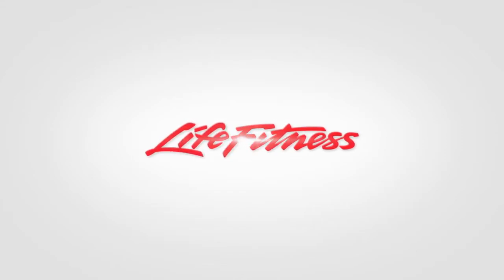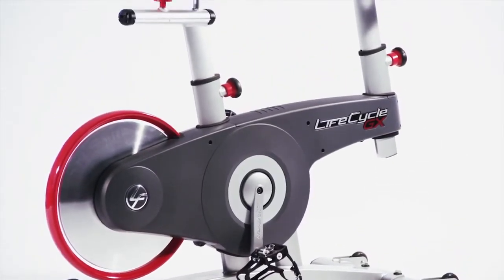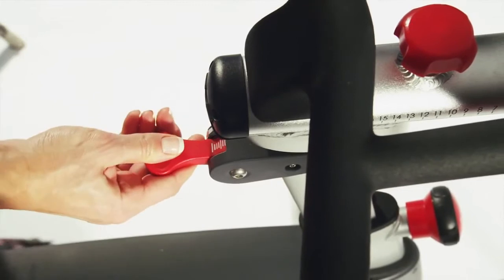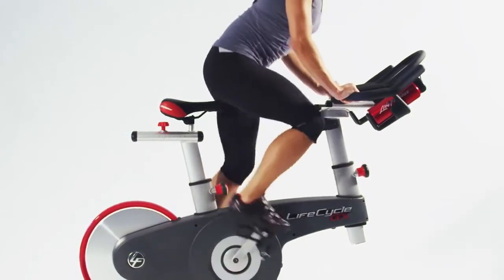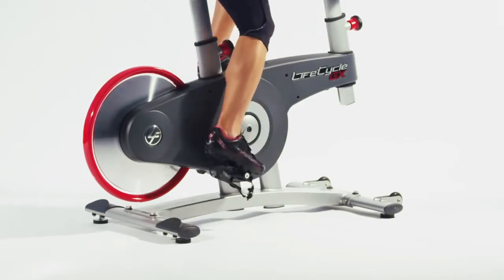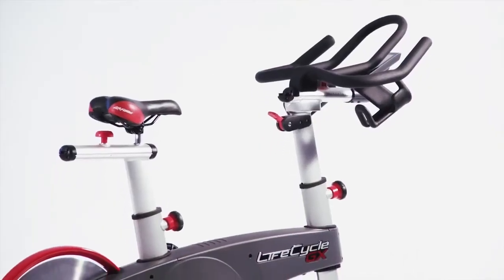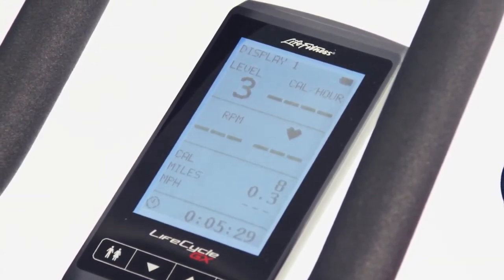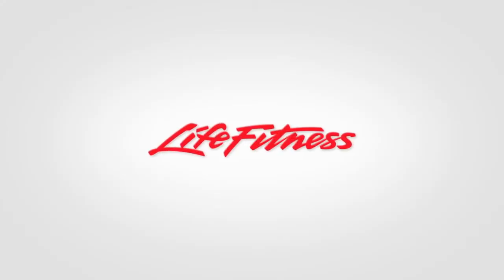Life Fitness Presents: The LifeCycle GX Indoor Bike.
The LifeCycle GX is user tested and designed bio-mechanically so that it provides you ensured comfort and an effective workout.